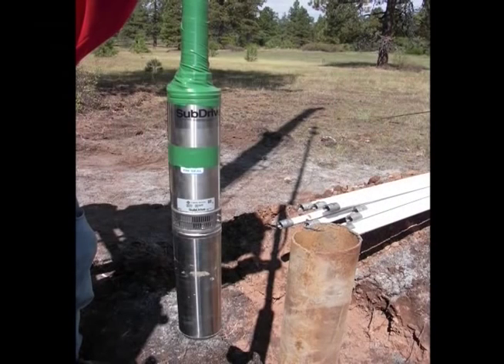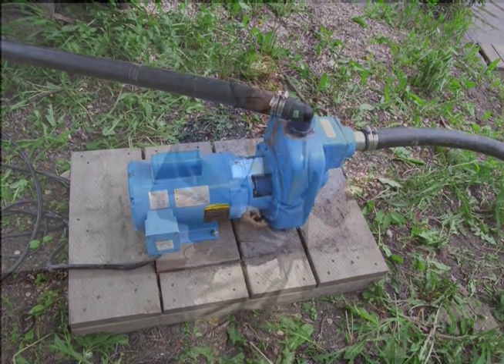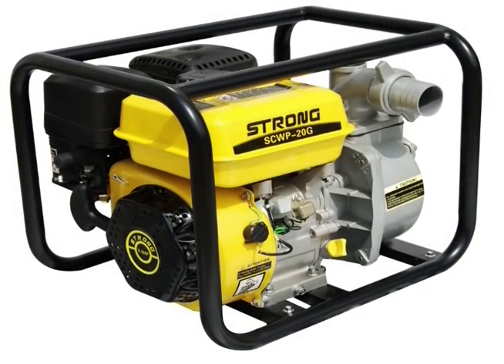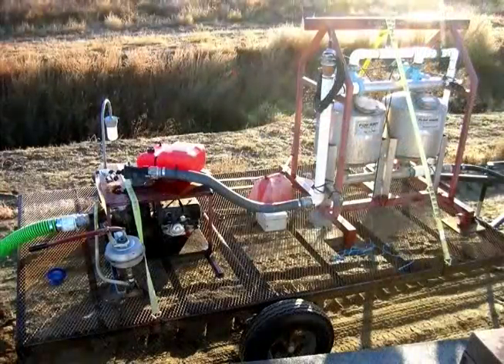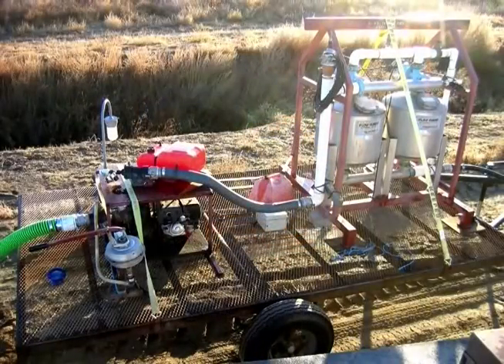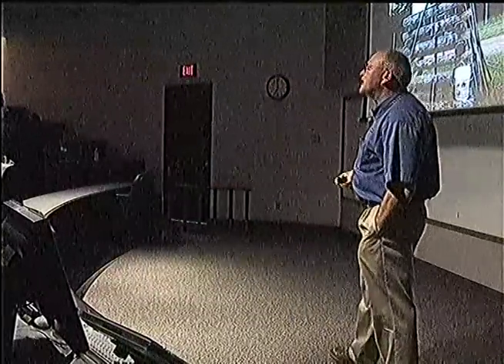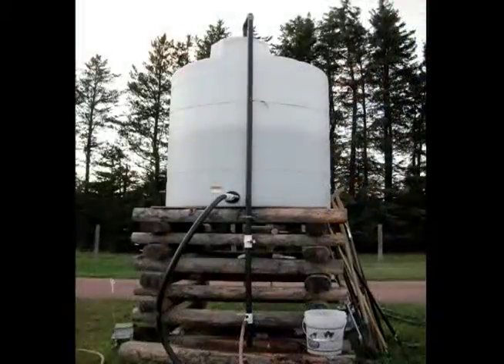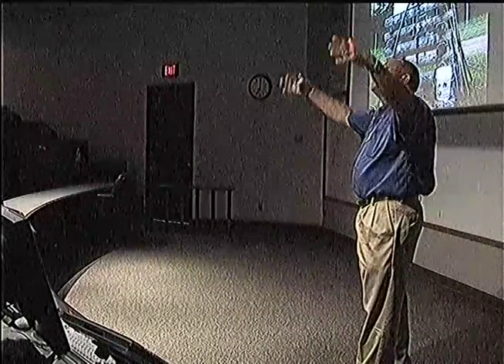Micro-Irrigation Seminar, Pt. 4 of 14: Pump Selection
Micro-Irrigation Seminar, Part 4: Pump Selection

In Part 4, Steve Upson, horticulture consultant, talks about the positive and negative attributes of different pump types used in micro-irrigation systems. Upson also discusses flow rate needs and how to calculate "total dynamic head."